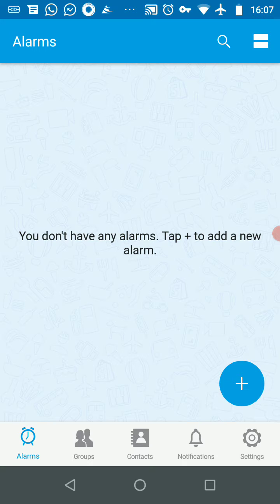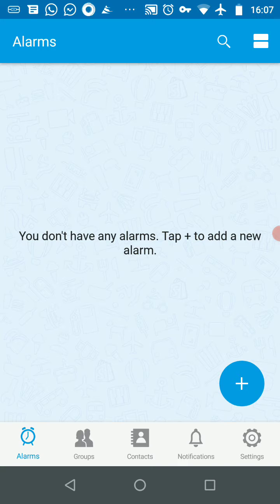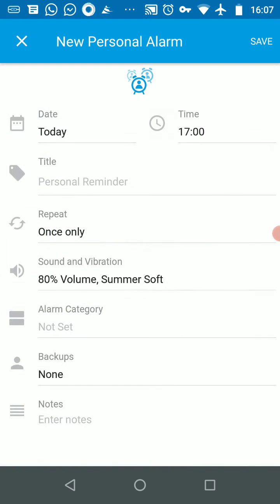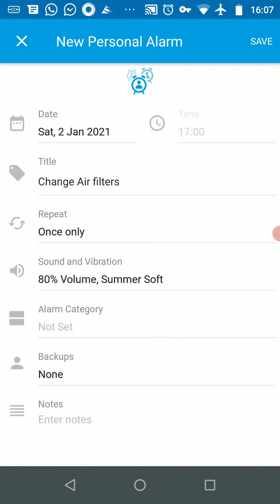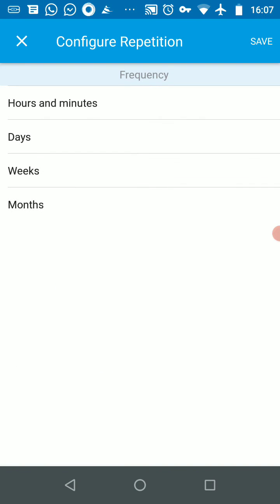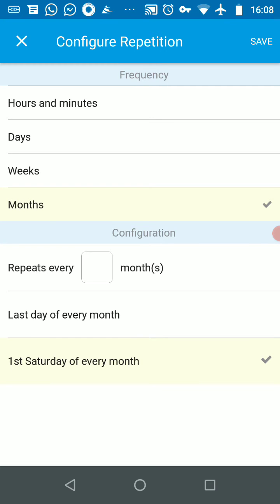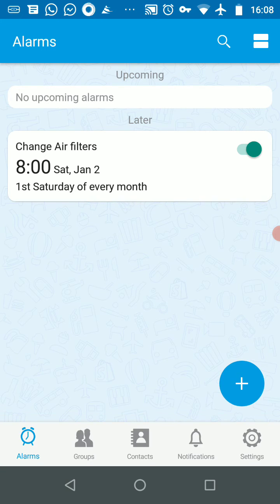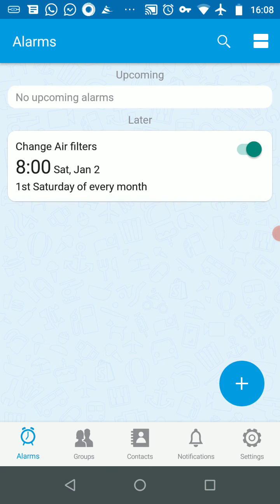How-to create a repeating alarm for a given day (like 1st Saturday) of the month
This video shows how you can use Galarm to set a repeating alarm for the Nth day of the month, e.g., 1st Saturday of every month, or 3rd Sunday of every month. Galarm offer very flexible and intelligent repetition options. Check it out for yourself by downloading Galarm for free